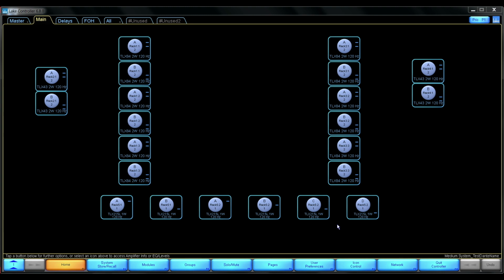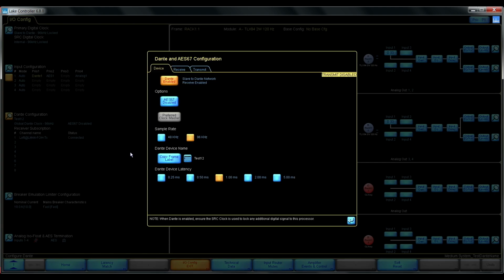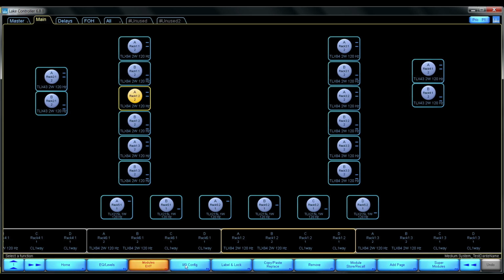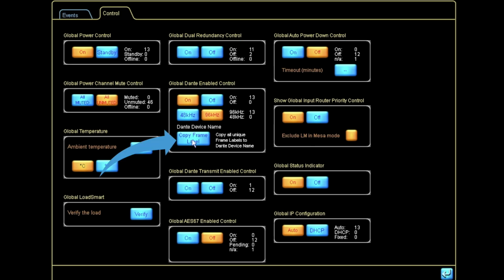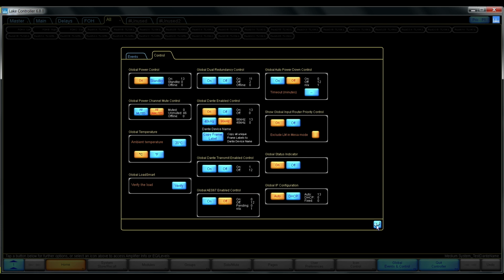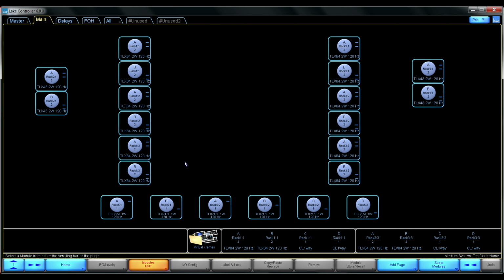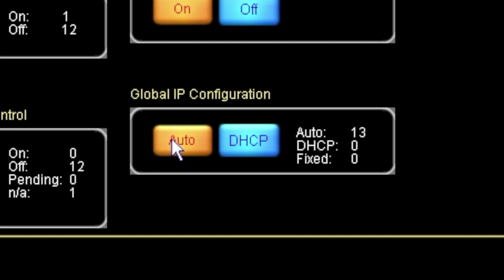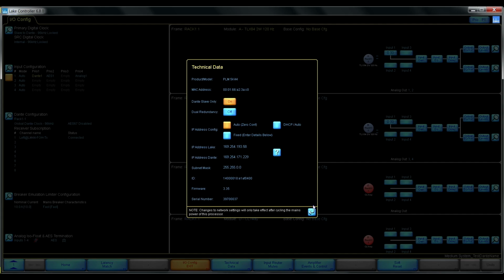Educational Video: Lake Controller Version 6.8.0 New Feature - Global Control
Switching between Auto IP and DHCP and assigning Dante Device Name from the Frame Label can now be done globally for all devices with a single click.